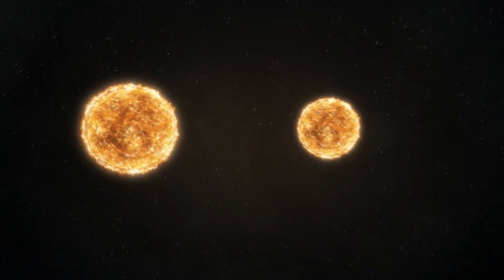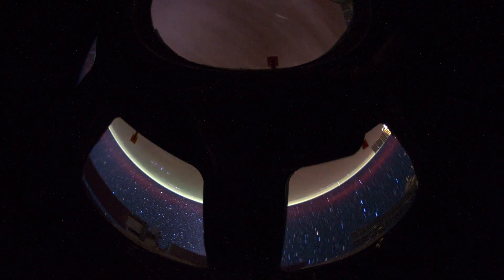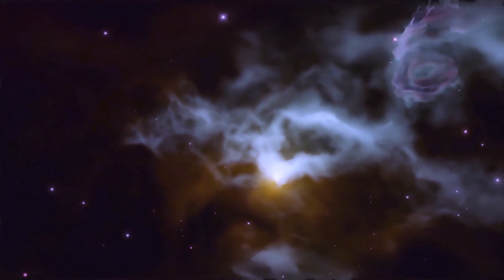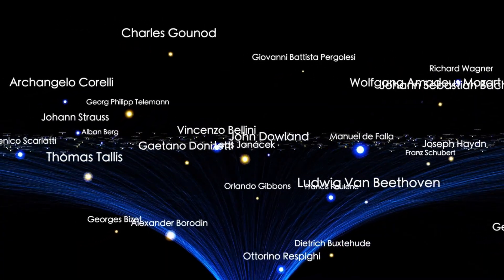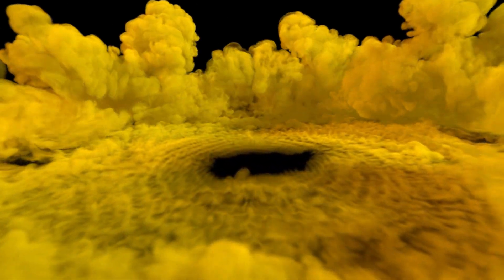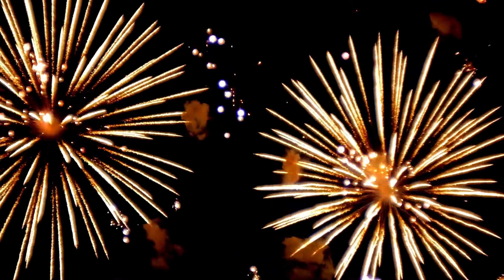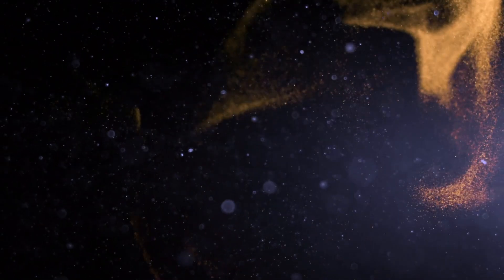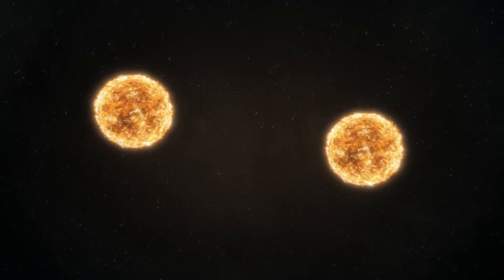James Webb Telescope Just Announced First Real Image of a Supernova